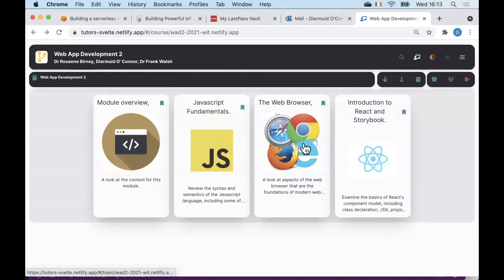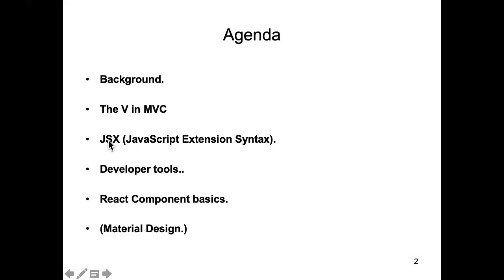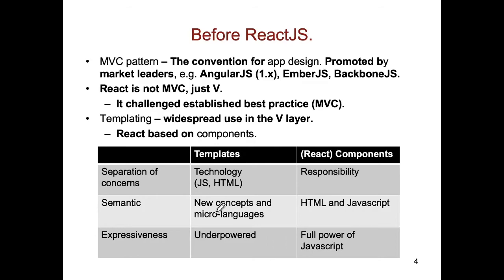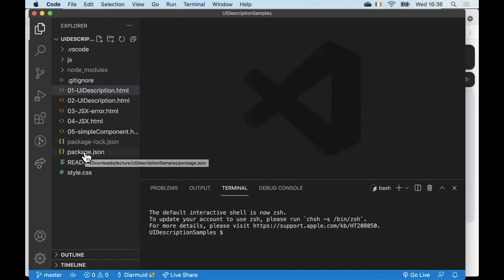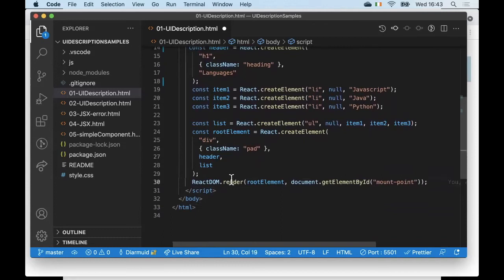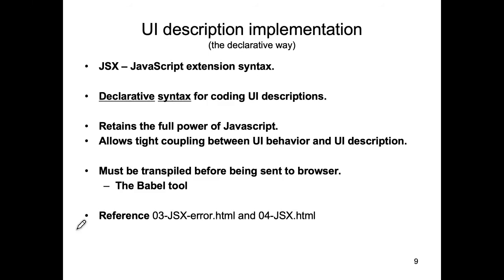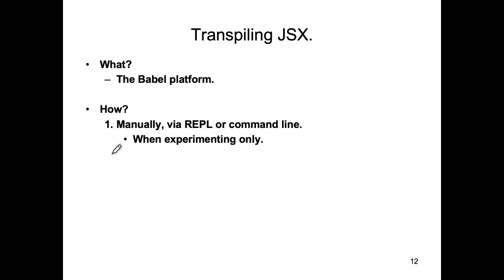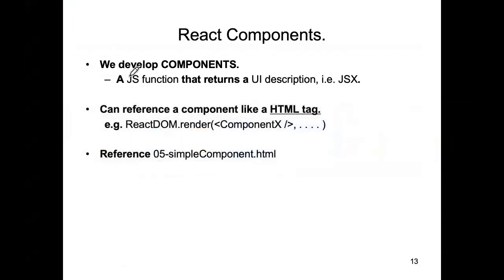WAD2 Lecture 4